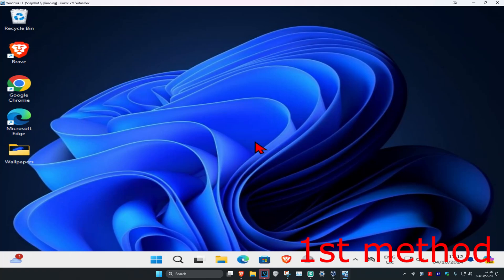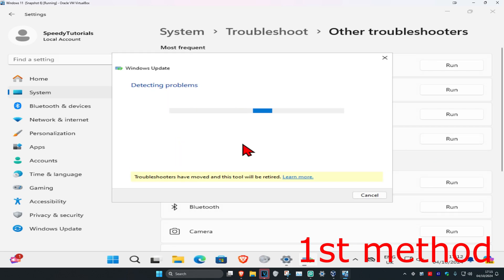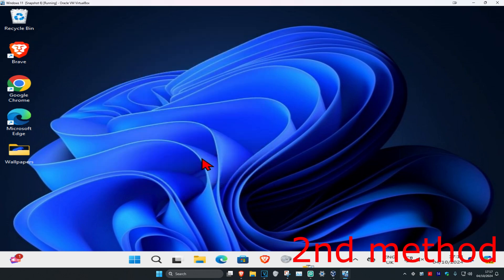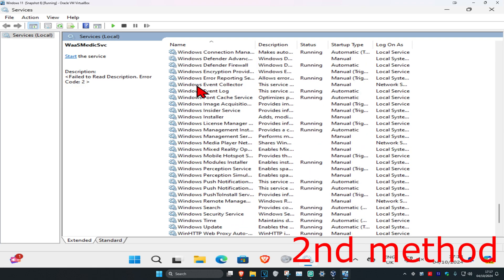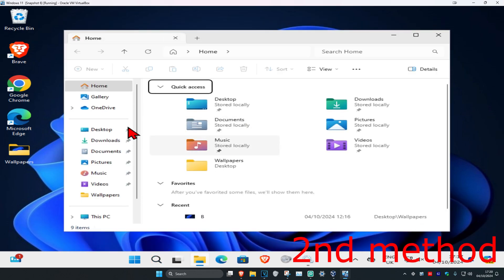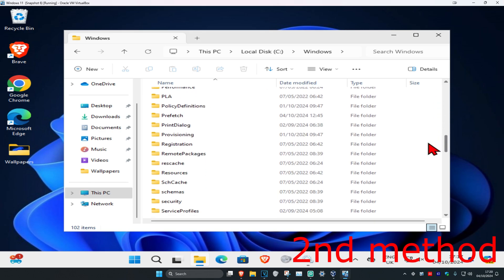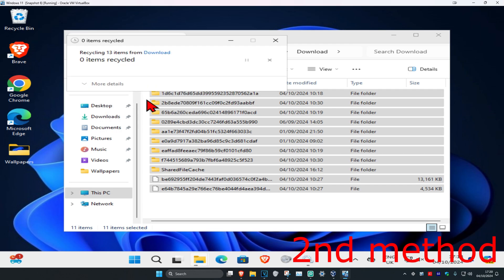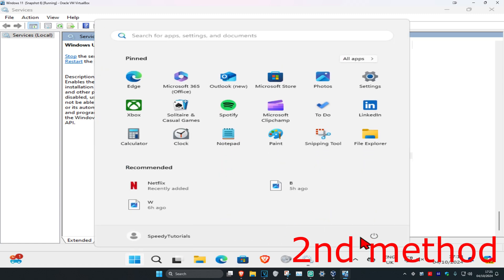How To Fix Update Error 0x80070652 in Windows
How To Fix Upgrade Error 0x80070652 in Windows

The key to resolving this error is making sure you have no background programs installing/updating at the same time you are installing a Windows update. Please note, after doing a bit more research after making this video, it appears the same principal applies for other instances of this error occurring on Windows 10, not just when performing a system update.

The Error Code 0x80070652 typically emerges in a Blue Screen of Death (BSOD) environment. It may occur on all Windows versions, but currently it’s most common on Windows 10.

Quite a lot of people reported that the BSOD claims that
ERROR_INSTALL_ALREADY_RUNNING. In this case, it means that the process of the Windows 10 upgrade has been terminated for some reason, which is why it hasn’t been completed successfully. Therefore, the reason why 0x80070652 error occurs is related to the clash of already installed update files and the ones that are about to be installed during the newly launched setup. According to Microsoft, this issue should be fixed by simply restarting the system. However, the majority of people who were struggling to fix 0x80070652 ERROR_INSTALL_ALREADY_RUNNING claim that system restart did nothing except wasted their time.

Not to mention, several people have reported that they received a pop-up message with this error code on it when installing software. In this case, it may be triggered by faulty installation of the same program in the past, system cache, registry damage or similar issues. Therefore, we would recommend you to fix 0x80070652 error pop-up by running a scan with an optimization tool like Reimage. If this program did not manage to solve the issue or if you are not willing to use additional software, there are several methods that can help you.